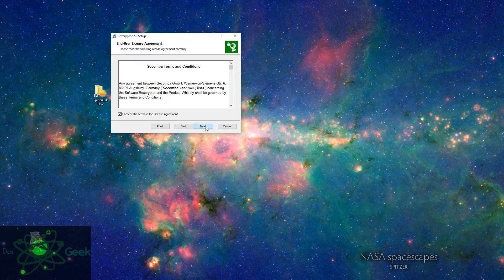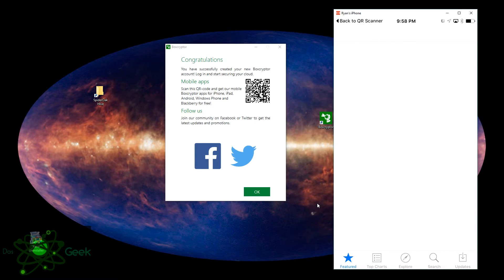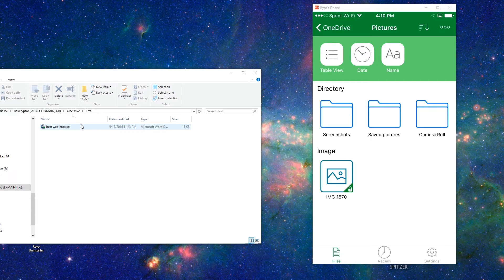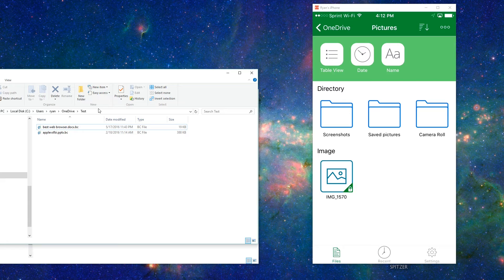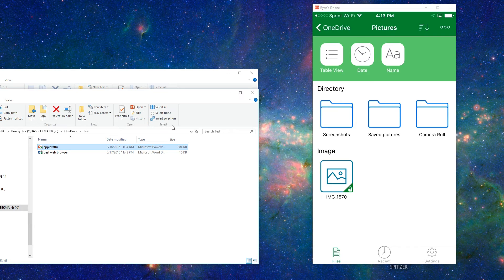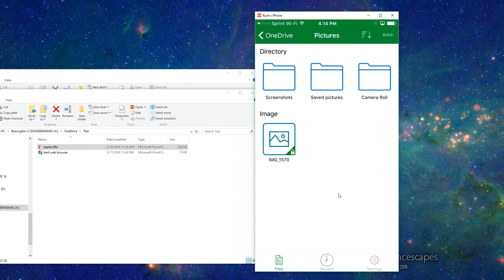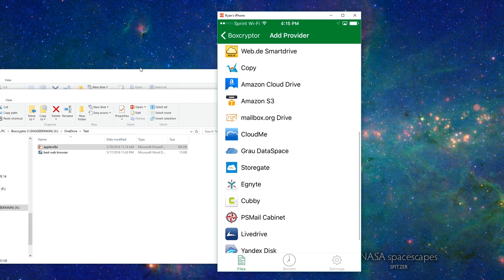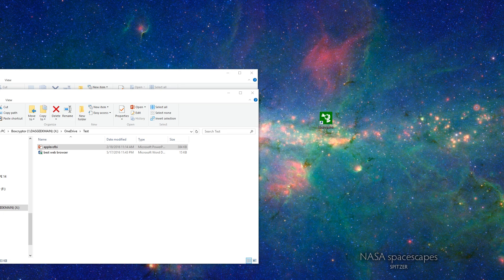BoxCryptor Cloud Encryption App & Software Installation & Review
In this video review we look at BoxCryptor local encryption software for cloud services like OneDrive, Dropbox, Amazon Cloud Drive, Google Drive, etc. This software encrypts locally before sending your files to these services for added security of your personal photos and documents.